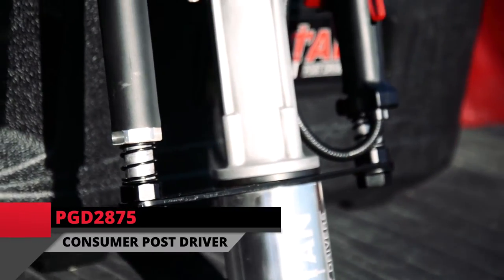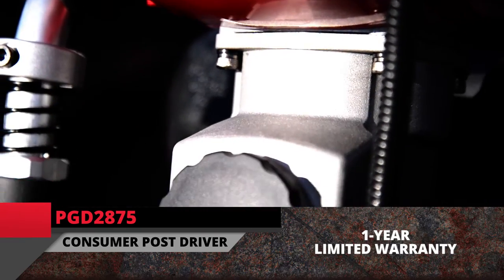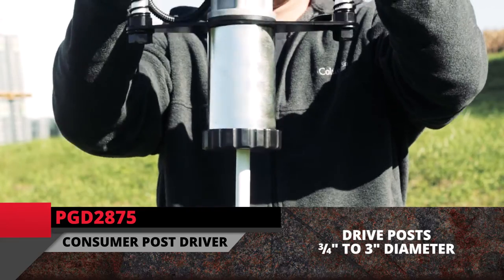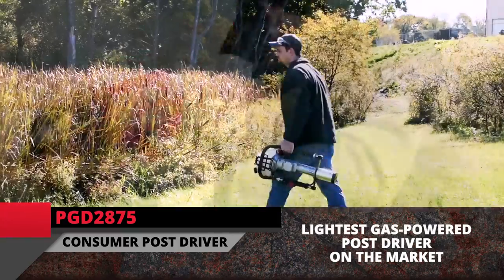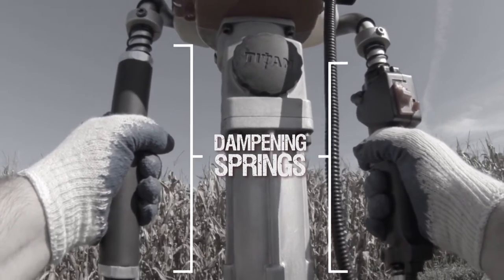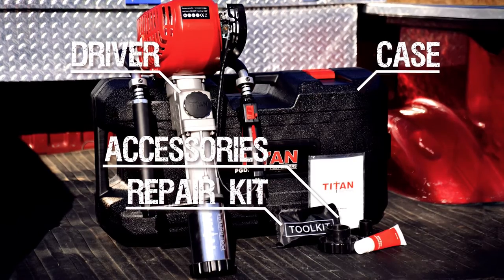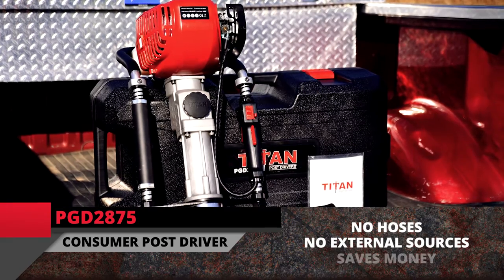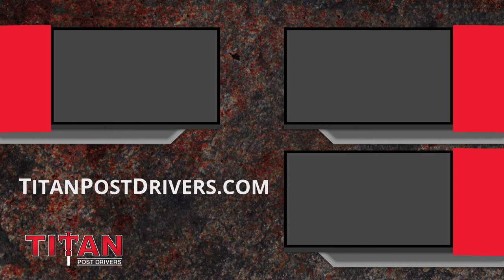Titan Post Drivers - PGD2875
Our most portable consumer level post driver. Easy to lift, move, and carry down the fence line. 3¼” barrel drives posts from ¾” to 3” in diameter.

Includes 1" and 2” adapter sleeve for driving posts, rods, or rebar that is ¾” to 3” in diameter. Comes with tool kit for servicing.